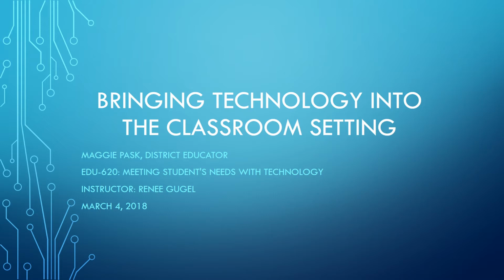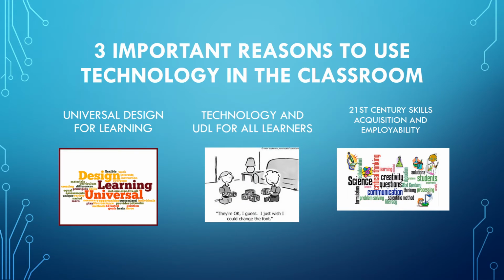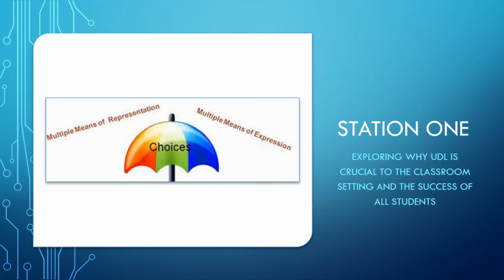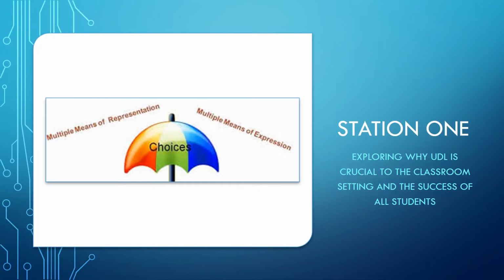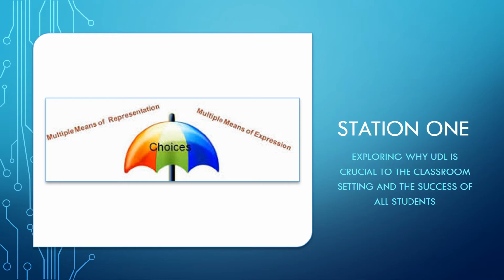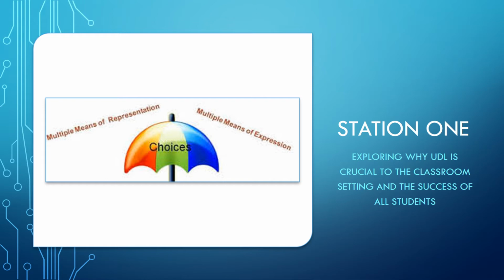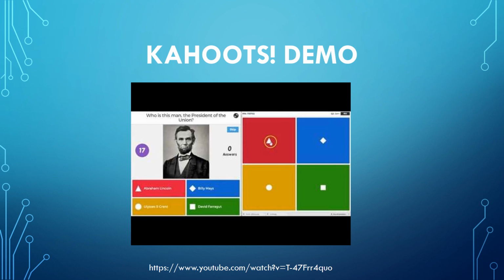Bringing Technology into the classroom setting